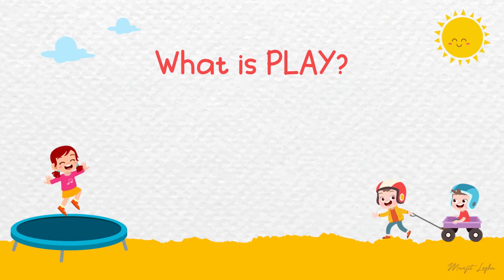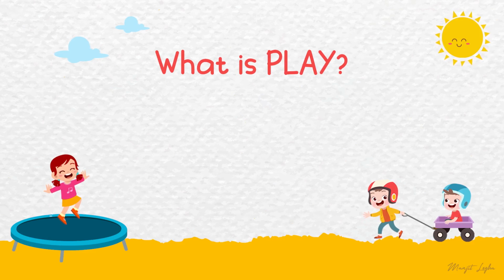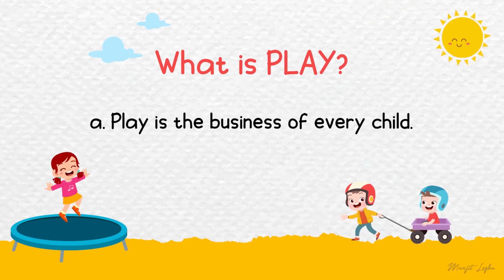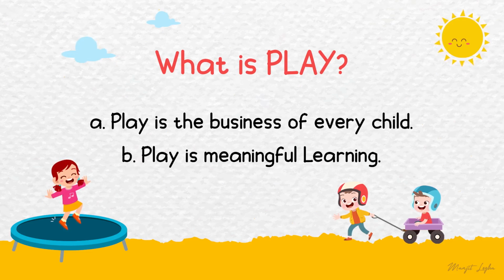What is Play? Understanding play from a child's perspective I Ms Manjit Legha I Edupreneur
Play is serious business for a child. We need to understand that. Play is not a diversion from learning .It is learning itself.
Let's have a closer look at the concept of 'play'.